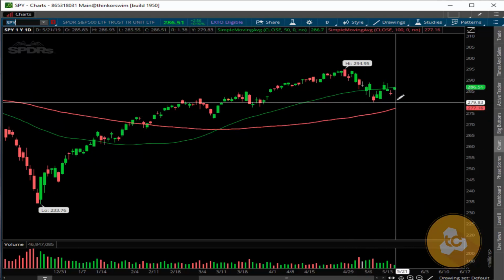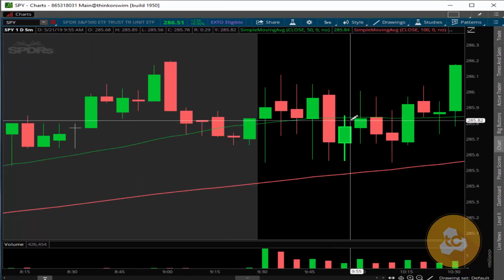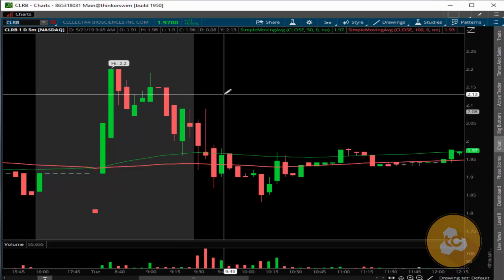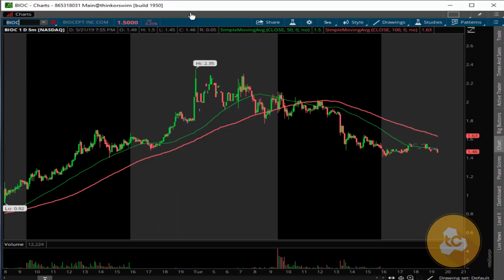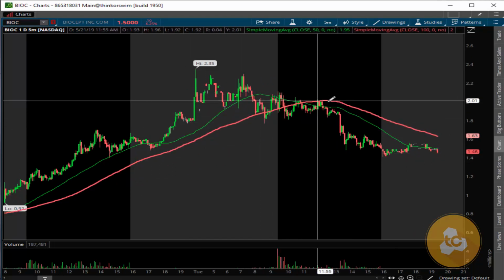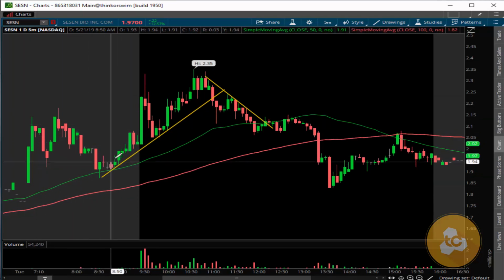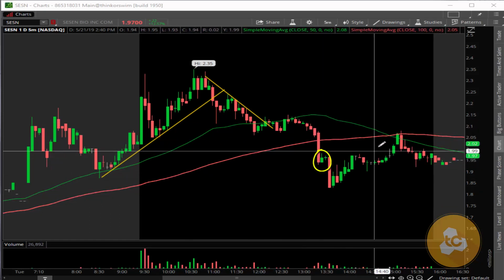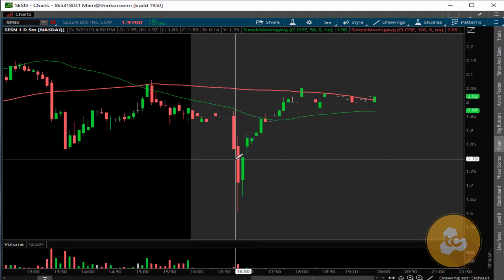Stocks recap CLRB SPY JMU BIOC SESN scaling back on choppy markets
We saw lots of activity pre-market today, lots of stocks moving, CLRB JMU BIOC SESN to name a few, but the conditions might not be the best now, see here how to trade this type of market.